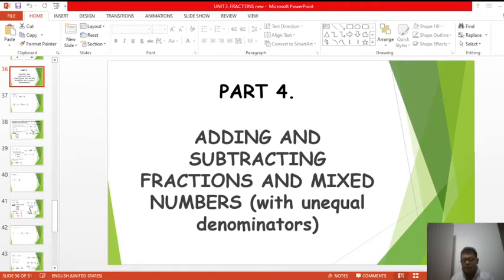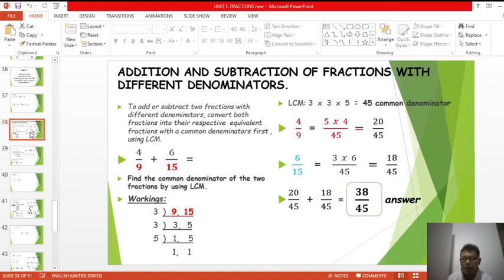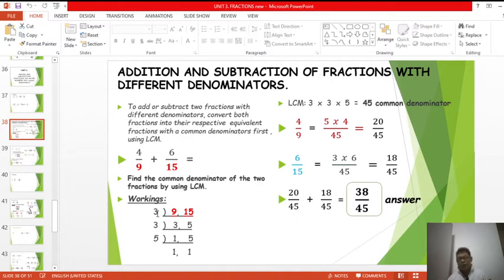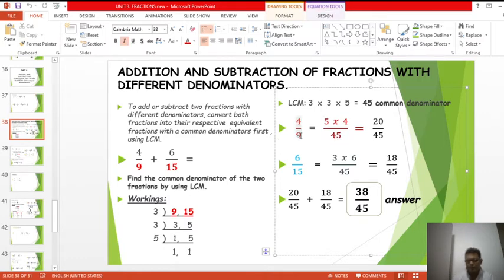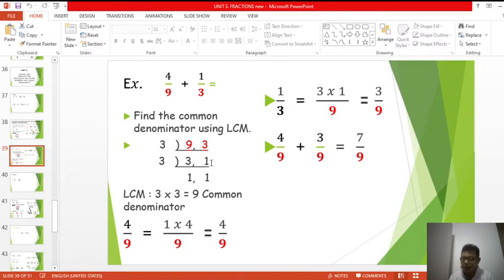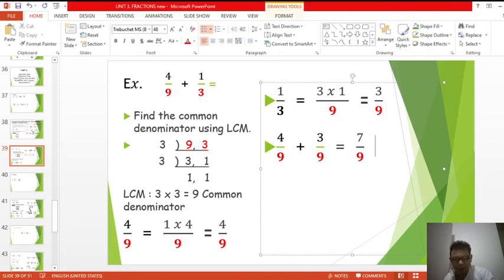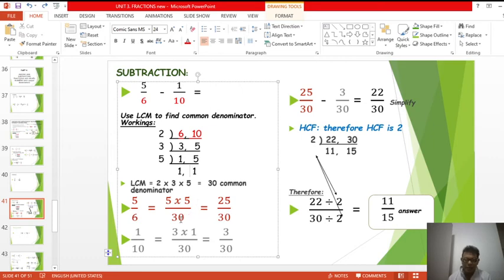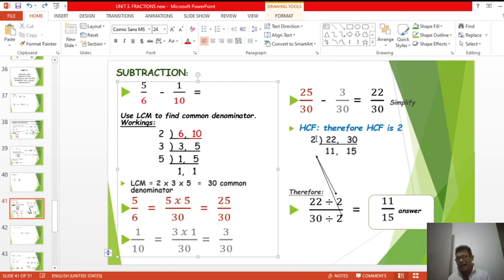FRACTIONS PART 4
MATH MEP 6